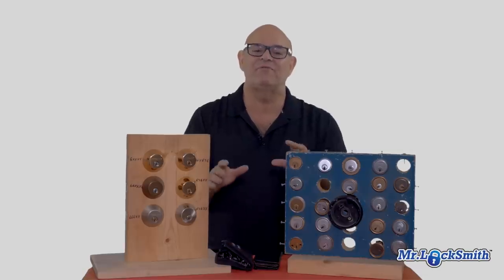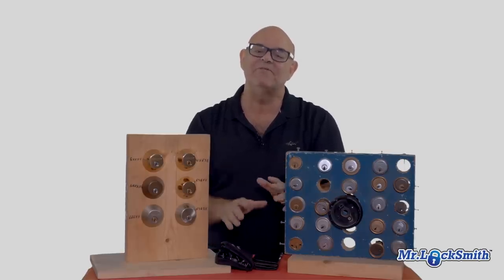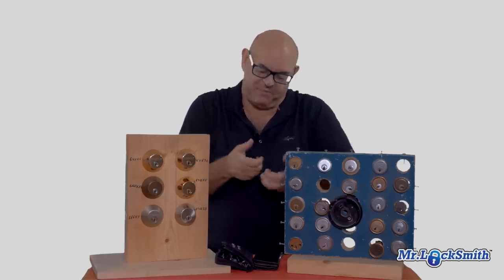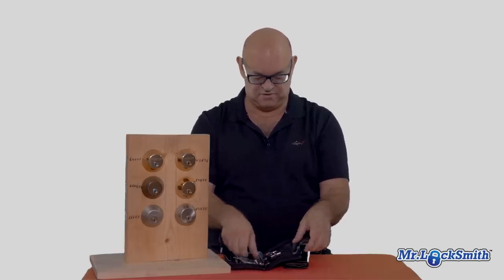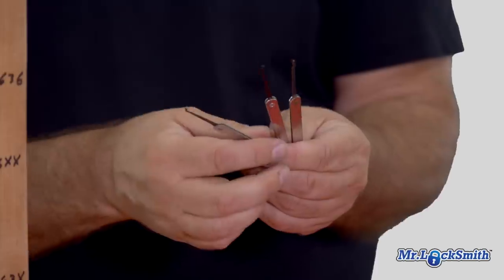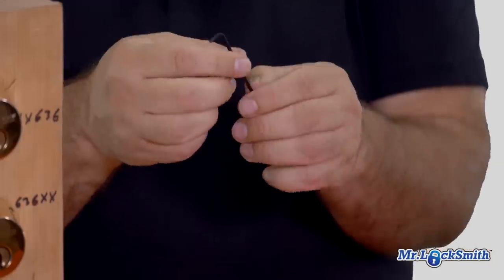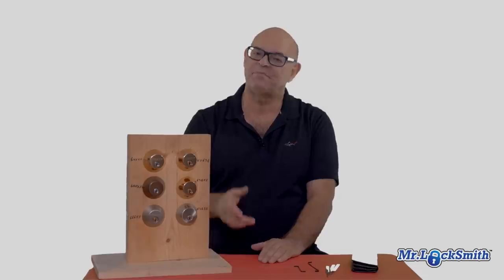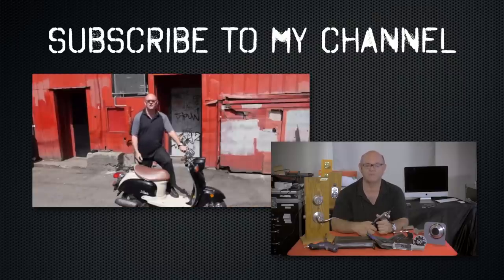How To Pick Locks Properly In Seconds Part 1 | Mr. Locksmith™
Ever wondered how to pick locks properly in seconds? Terry Whin-Yates from Mr. Locksmith shows you how to properly pick locks in a multi-part video series.

Terry Whin-Yates is a 3rd Generation Locksmith with a BA (Hons) Criminology. He has 35 years experience in the locksmith and security industry and is a locksmith trainer providing locksmith training to people and businesses all across North America. Terry Whin-Yates‘ BC Security License is B4227.